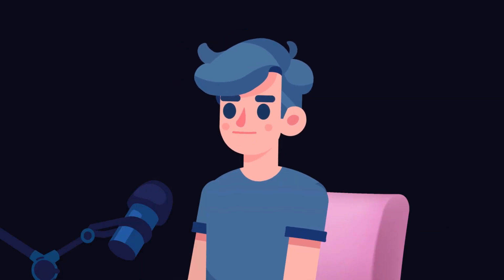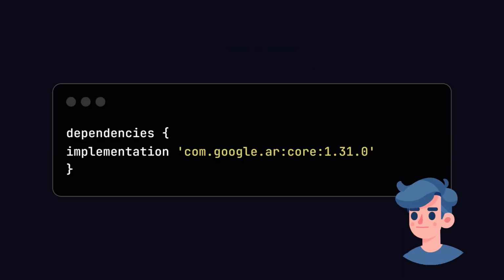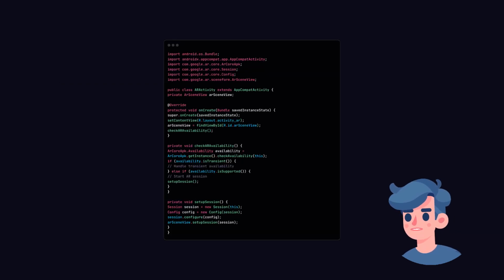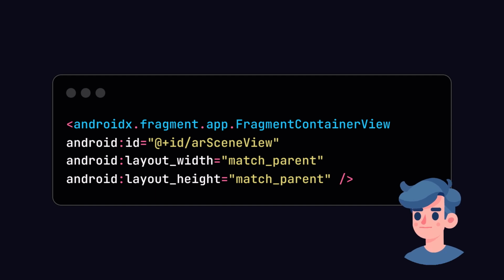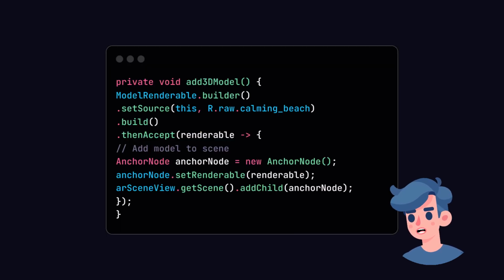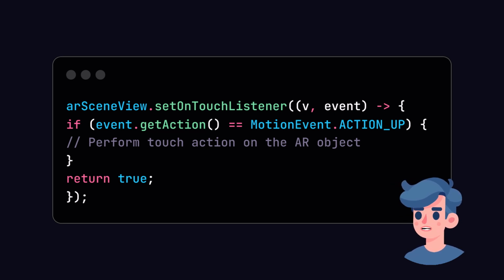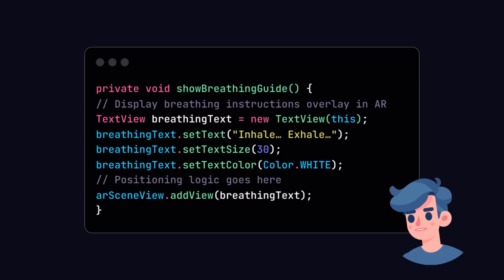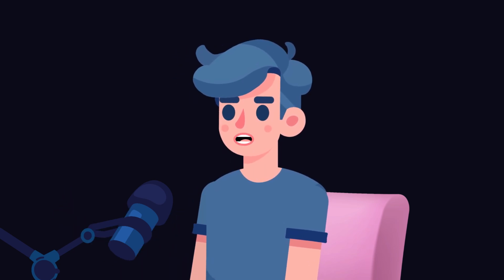Enhancing Mental Health with Augmented Reality: A Comprehensive Guide